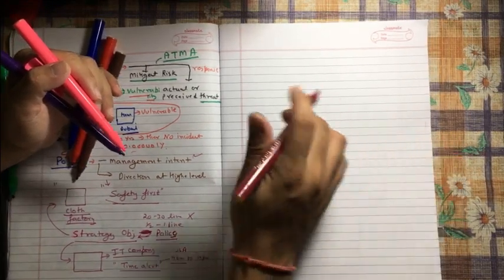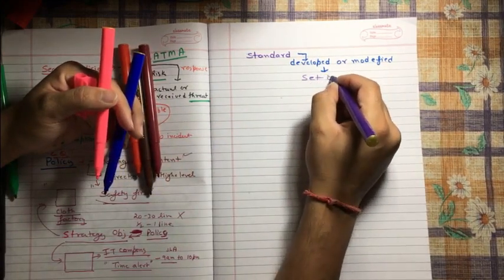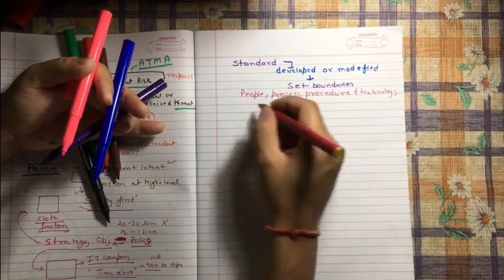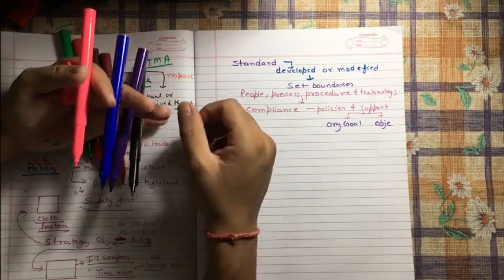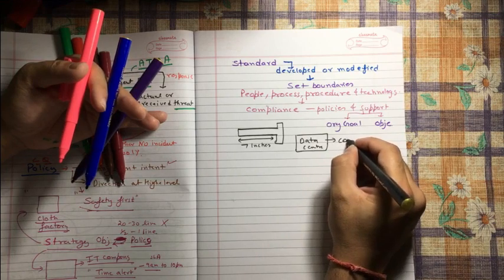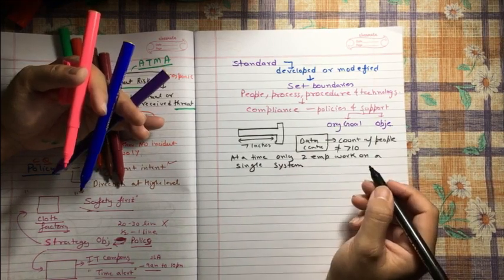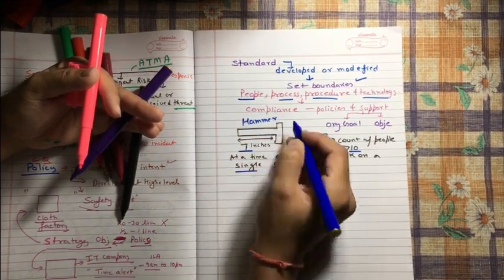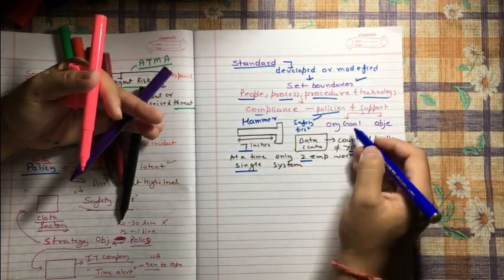Certified Information Security Manager | What is Standard | CISM